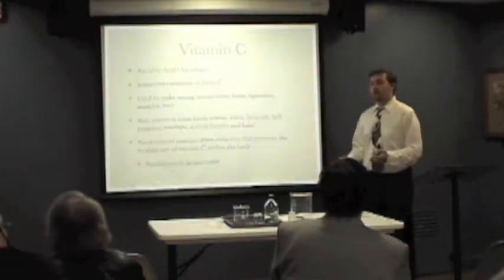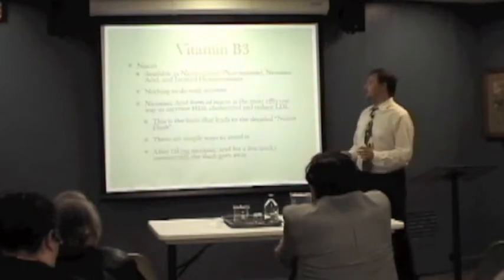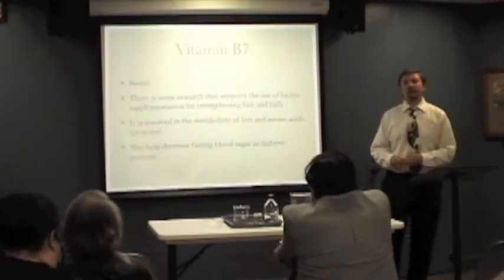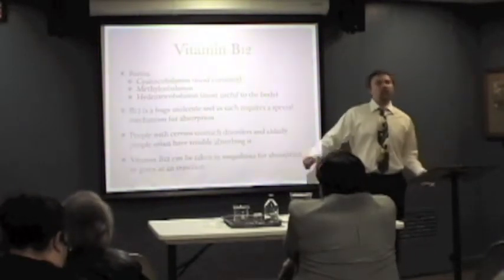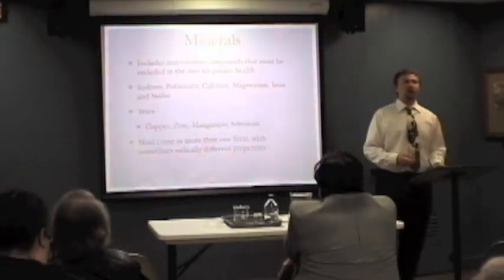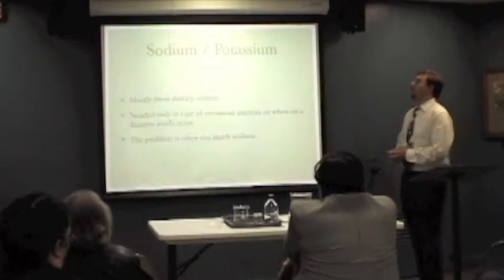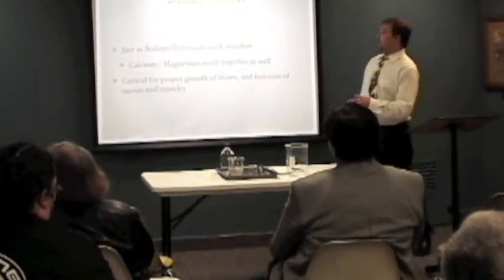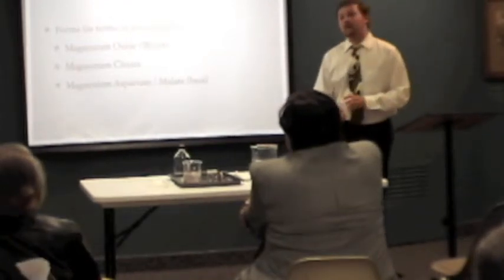Reading the labels - How to choose whats good for you - Part 3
A presentation on vitamins and minerals, with emphasis on how to choose which forms are absorbable and which are not.